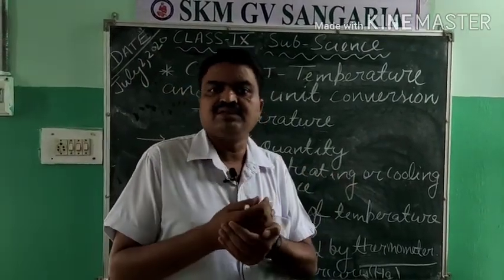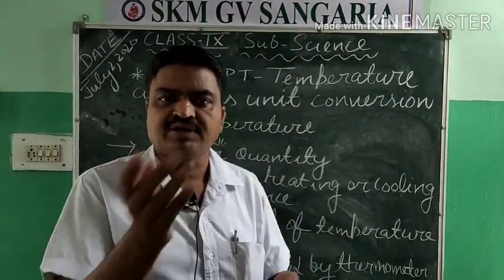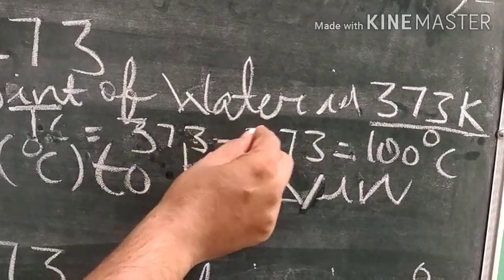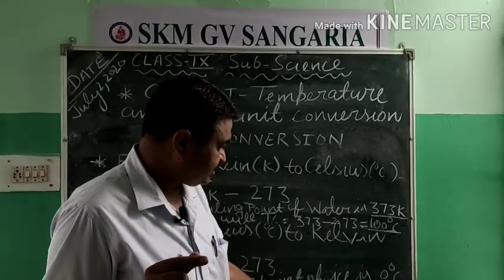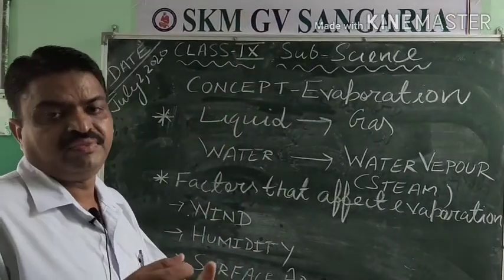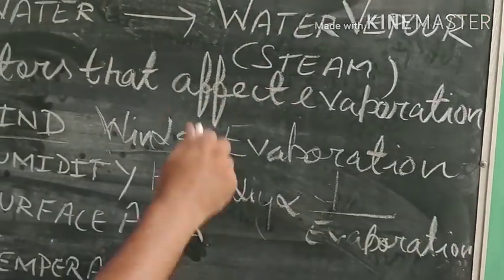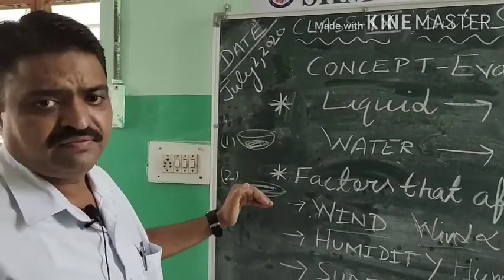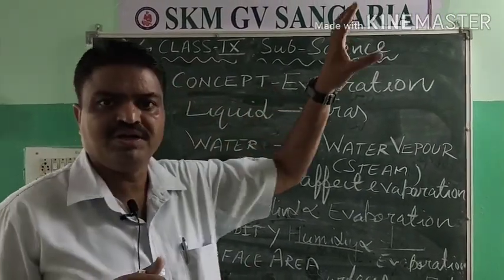Class IX/Science/Temperature and it's Unit Conversion ,Evaporation and Factors on which it depends.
Unit conversion/Evaporation and Factors on which it depends/ Evaporation causes cooling